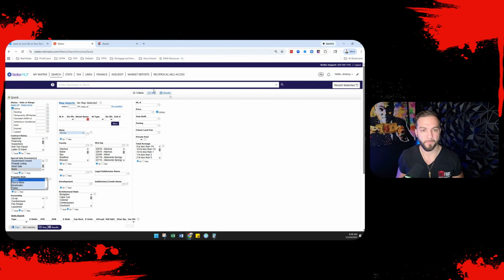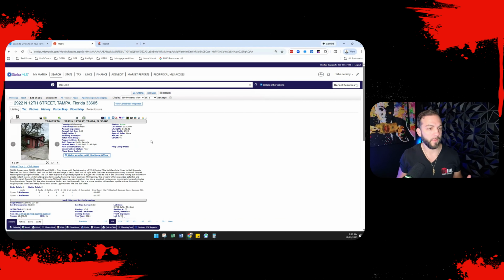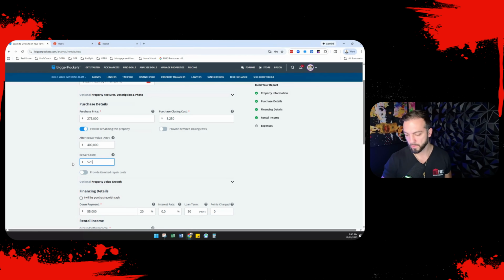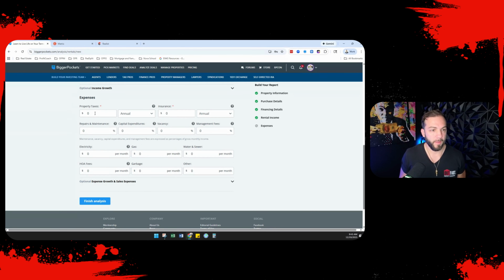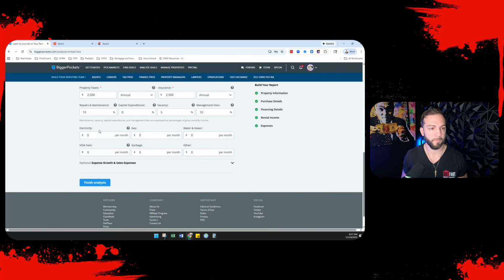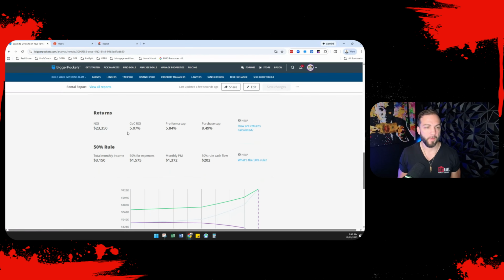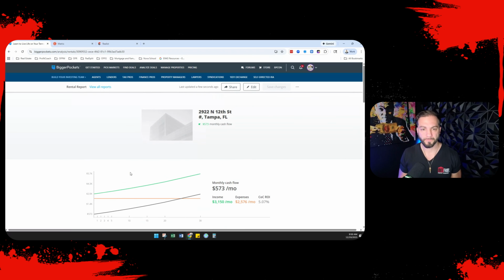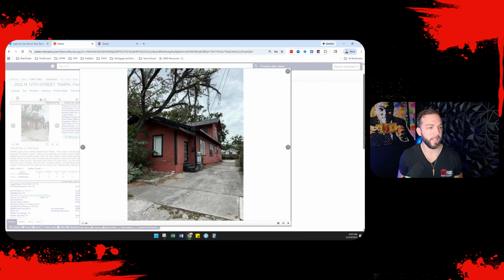Step-by-Step Guide to Rental Property Evaluation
In this conversation, Jeremy provides a comprehensive guide on how to analyze an investment property, particularly focusing on rental properties. He walks through the process step-by-step, from identifying potential properties to estimating repair costs, understanding income and expenses, and evaluating cash flow and returns. The discussion emphasizes the importance of thorough analysis and consideration of long-term strategies in real estate investing.

Chapters

00:00 Introduction to Property Analysis
02:57 Analyzing a Specific Property
05:42 Estimating Repair Costs
08:48 Understanding Income and Expenses
11:14 Evaluating Cash Flow and Returns
14:38 Long-Term Considerations and Strategies